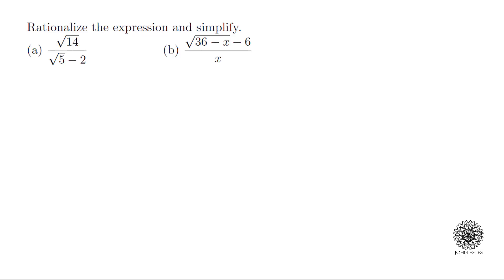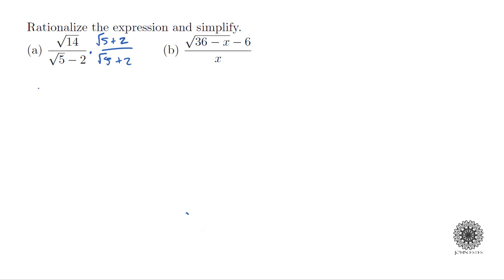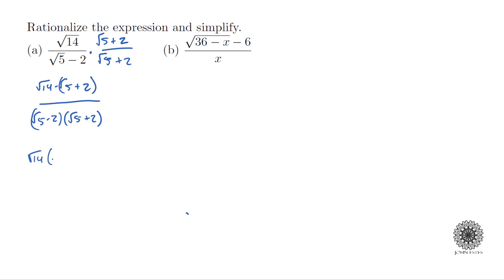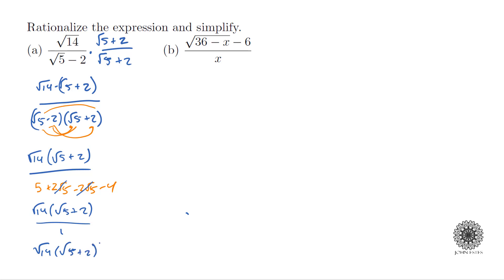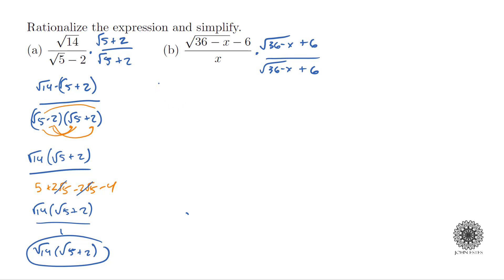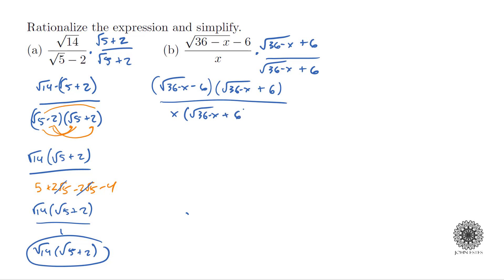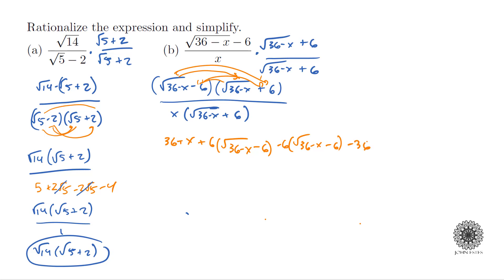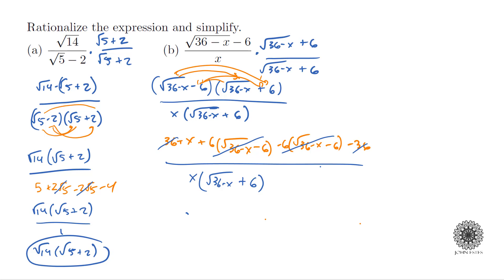How to Rationalize an Expression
Rationalizing algebraic expressions is a critical tool in higher mathematics and is a way to simplify radicals in expressions

Table of Contents:

00:00 - Introduction
00:20 - Part (a)
02:06 - Part (b)